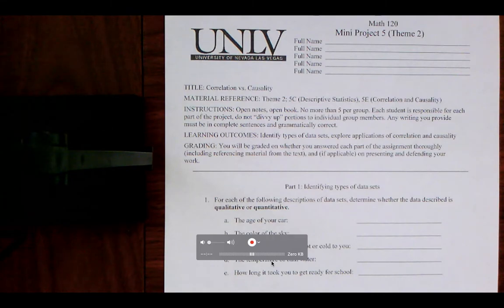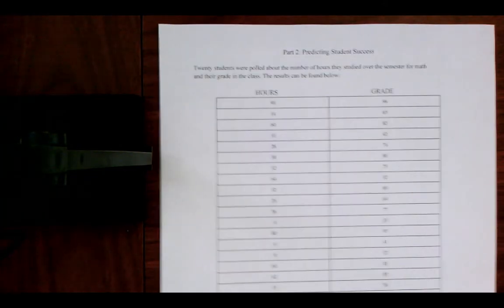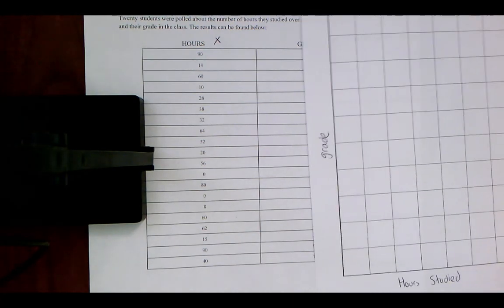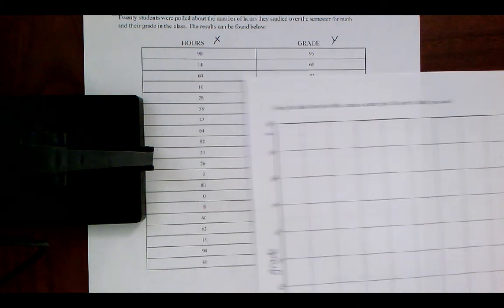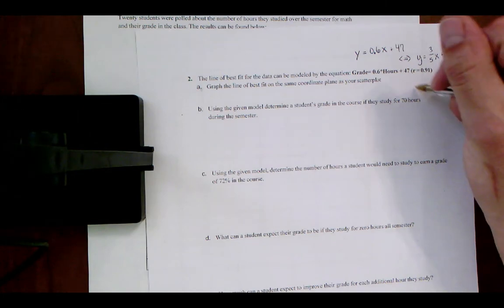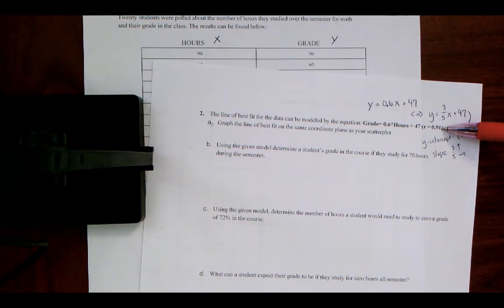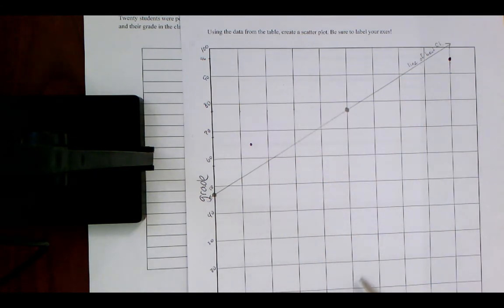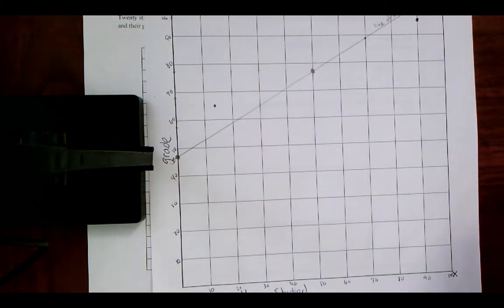Mini Project 5 lecture